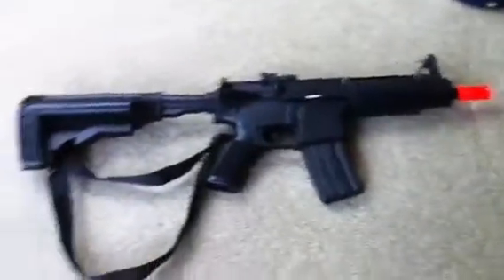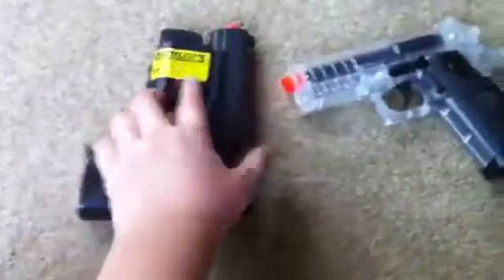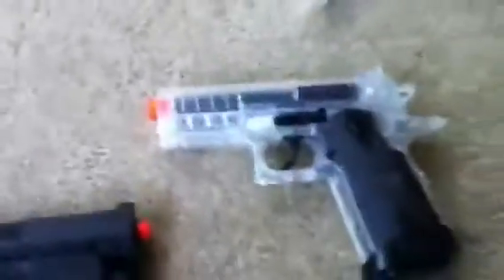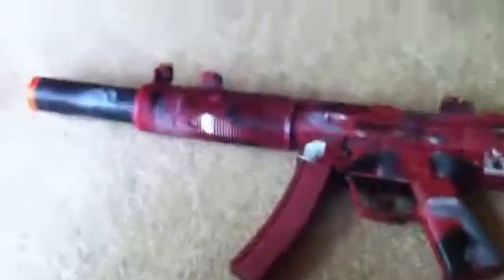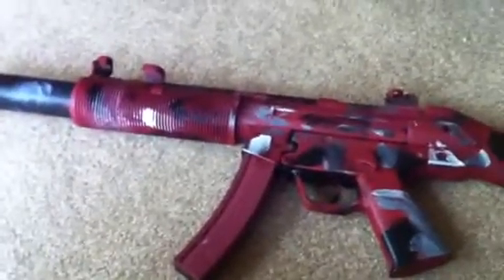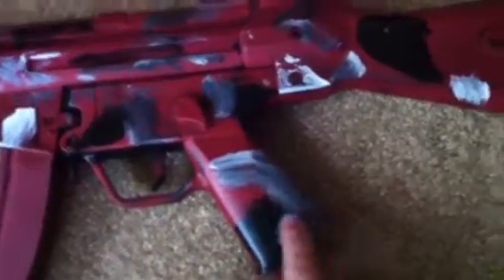MP5 Silenced Airsoft gun Urban camo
I painted my mp5 in urban camo red white gray and some black.